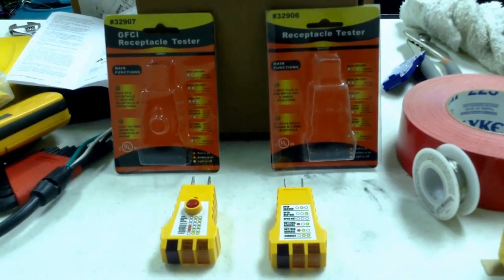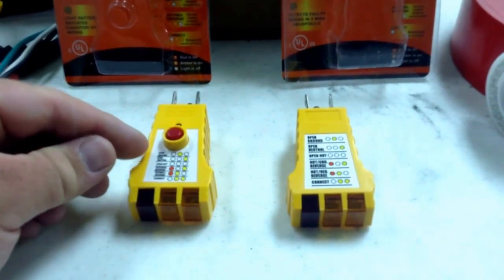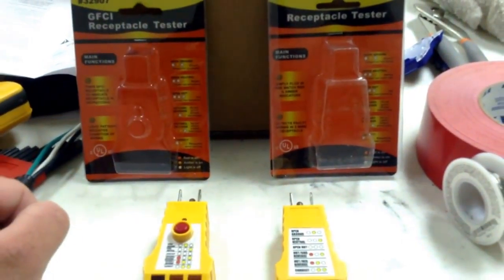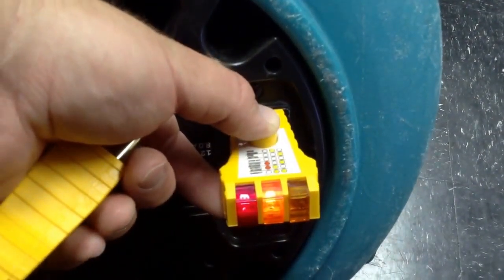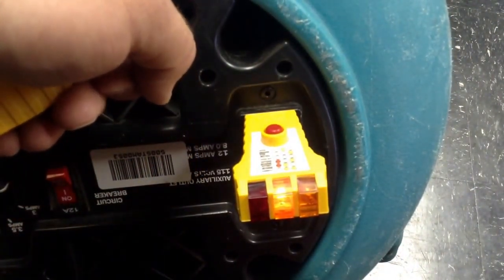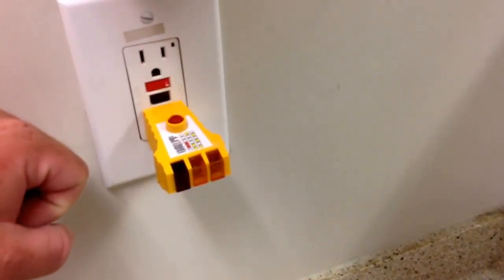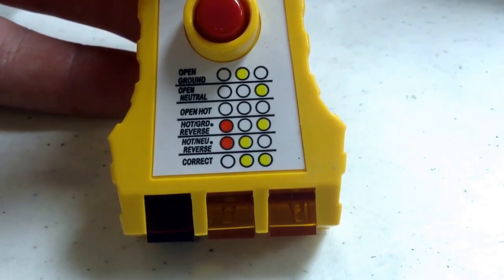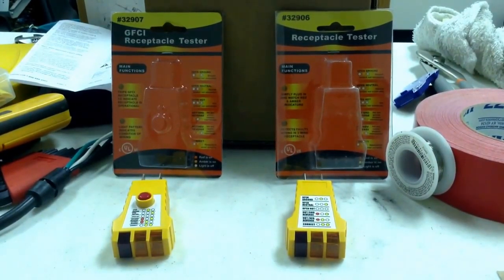How to use GFCI / GFI Receptacle Tester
Short video on what the Harbor Freights GFCI / GFI Receptacle Tester does. Items 32907 and 32906 are the same other than one will test GFI functions.